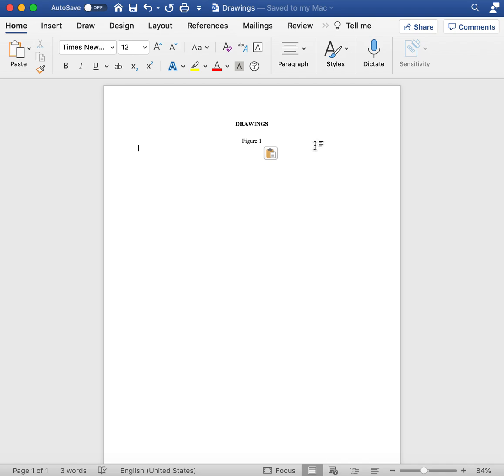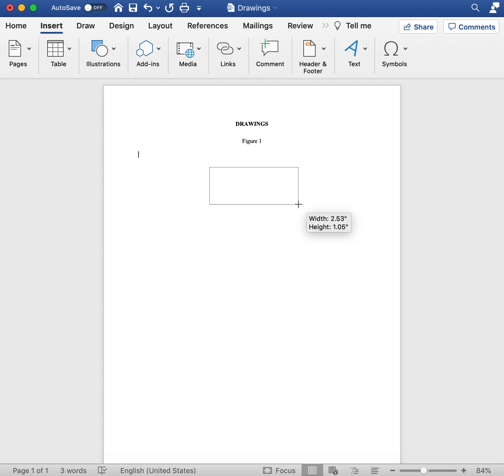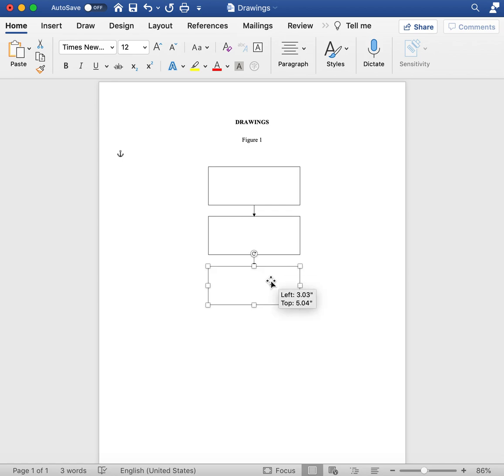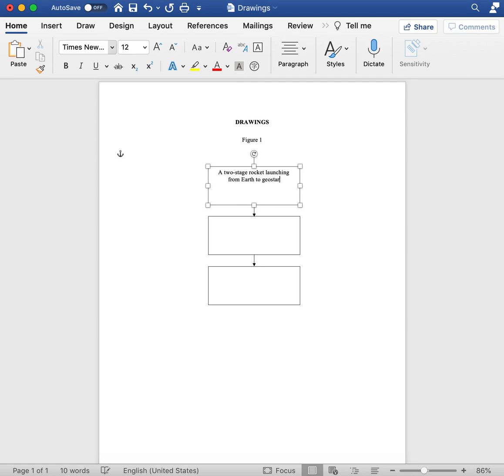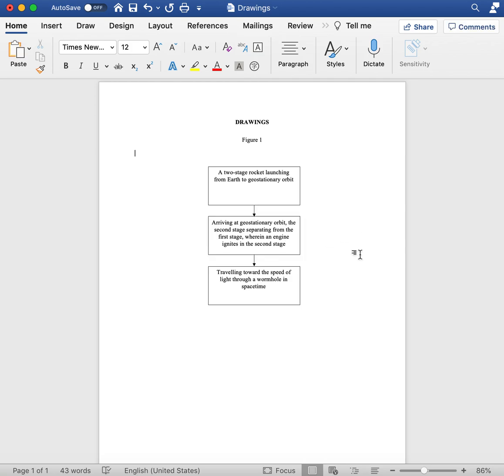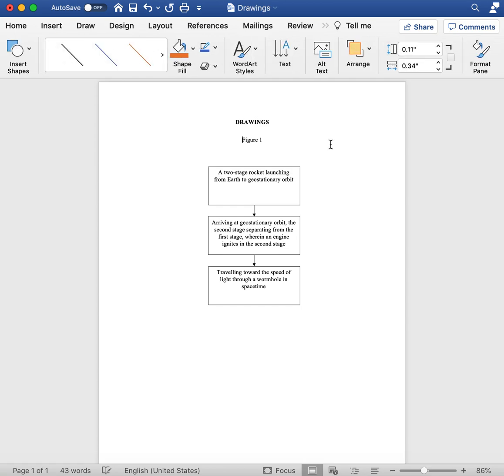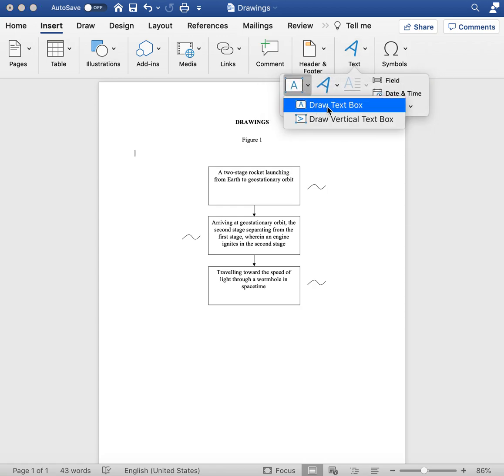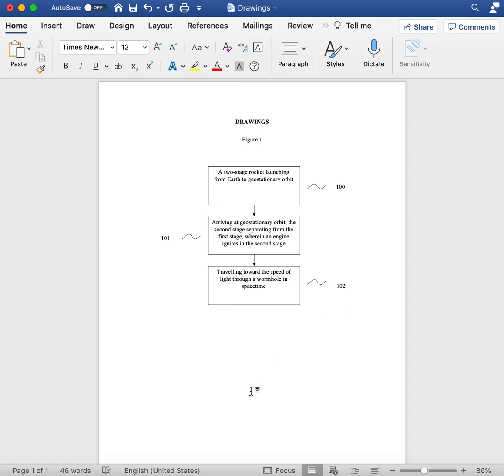How to create patent drawings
Short video on how to create a flow model for a patent application